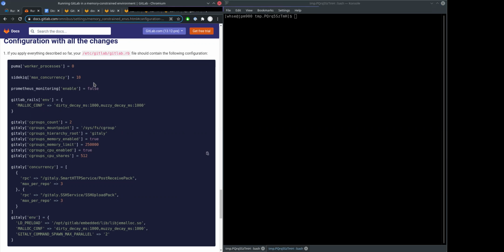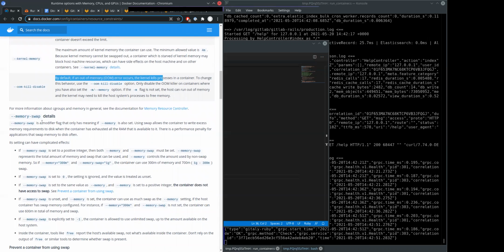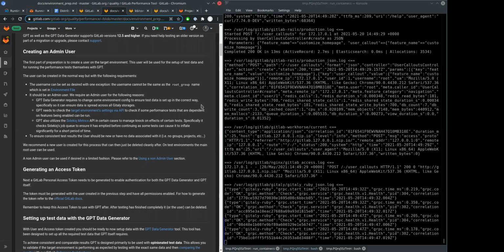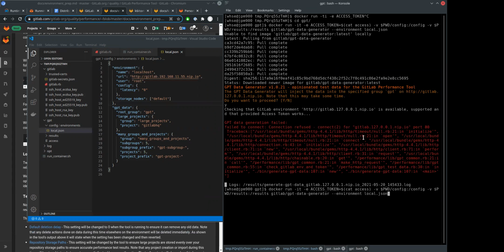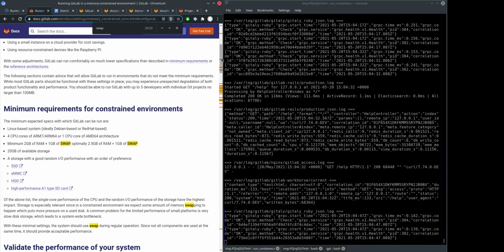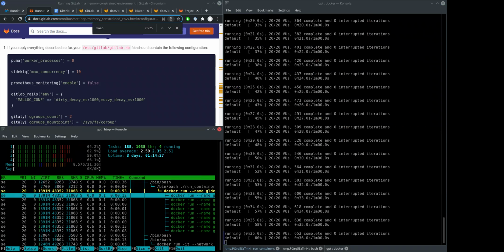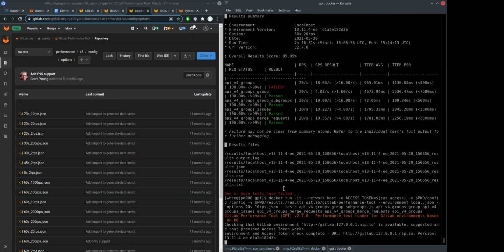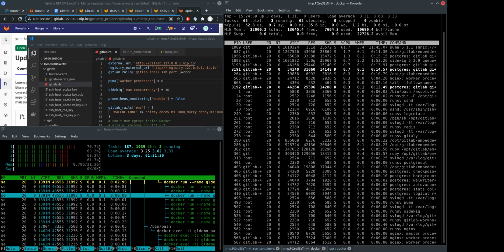Distribution Team Demo 2021-05-20